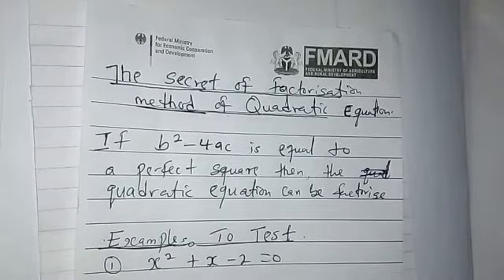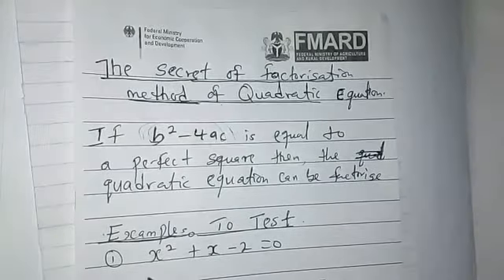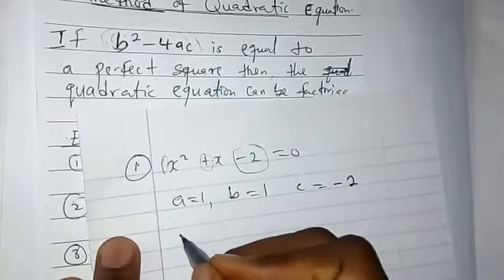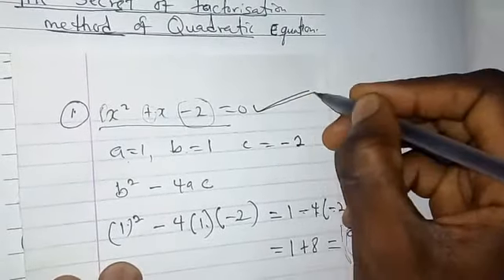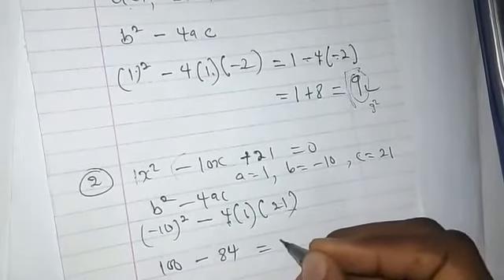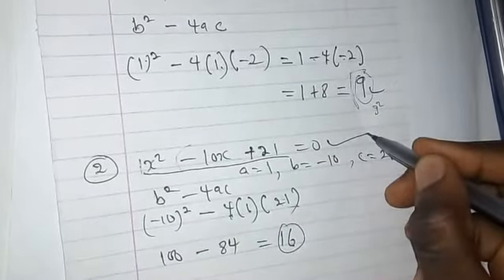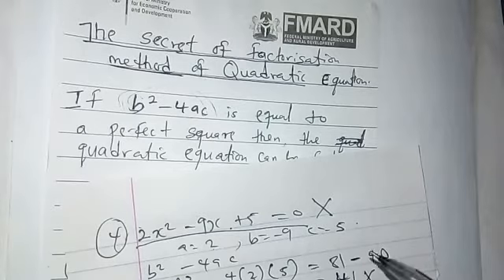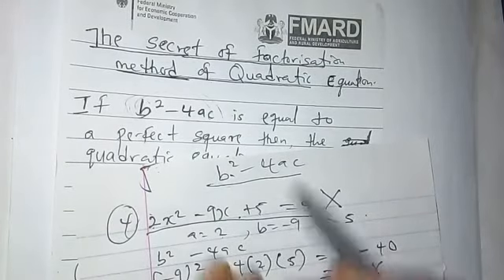The Secret behind the use of Factorisation Method to Solve Quadratic Equations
When to use Factorisation Method to Solve Quadratic Equations

To contact;